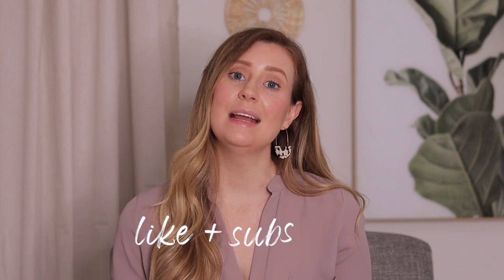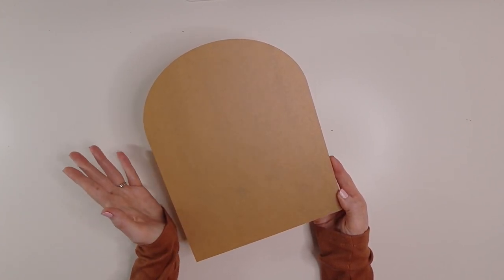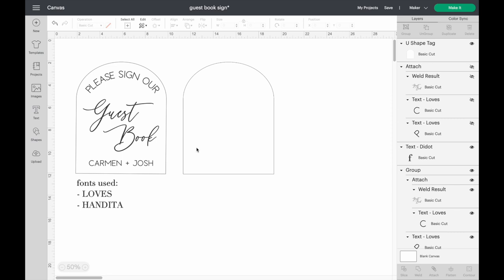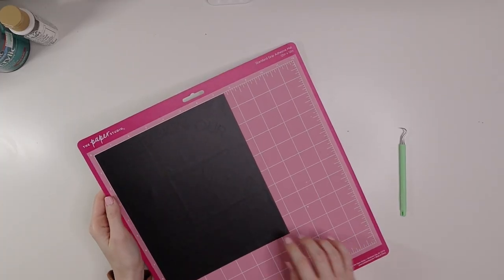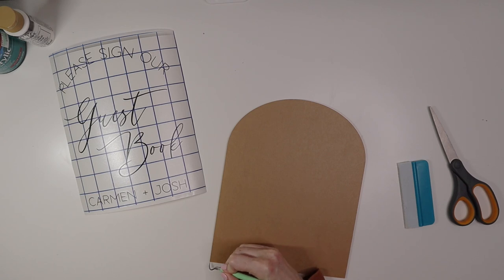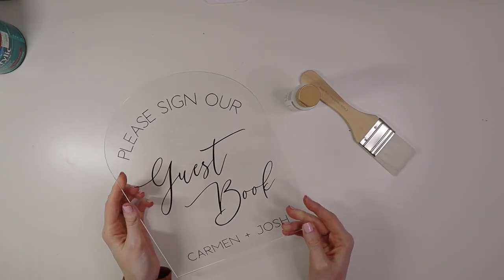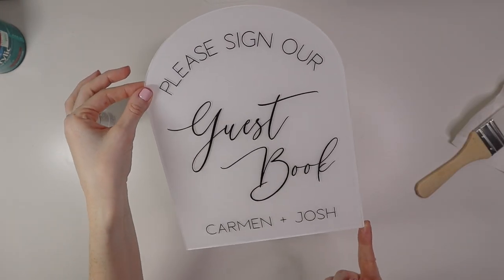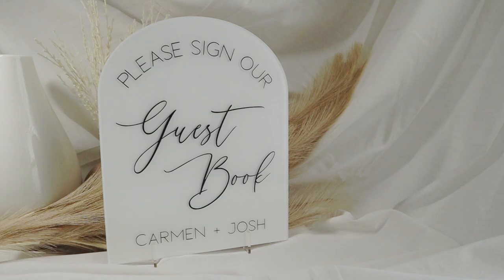DIY ACRYLIC GUEST BOOK WEDDING SIGN | Wedding DIY Series ✨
This video is a step-by-step tutorial of how to make an acrylic guest book sign for your wedding!

8x10 clear acrylic arch
Gridline transfer tape
Weeding Tools
Sharpie oil-based paint markers
My favorite scissors ever
Vinyl Cutting mat
Paper trimmer
Macbook Pro
Cricut Maker
Polycrylic (clear coat)

Camera - Canon M50
RODE Microphone
Ring Light
Computer - Apple MacBook Pro 13”

// C A S S I E
Hello! I'm Cassie and I'm a full-time entrepreneur. I own an aesthetic acrylic business based in Dallas, Texas called GOOD + LOVED CO. This channel, takes you through my journey of building my business from the ground up, while sharing information on how I market, strategize, and operate in my business to hopefully help you build yours! I also post videos on FAITH and BEHIND THE SCENES of how I create my acrylic products!